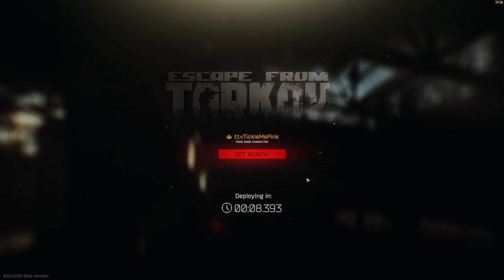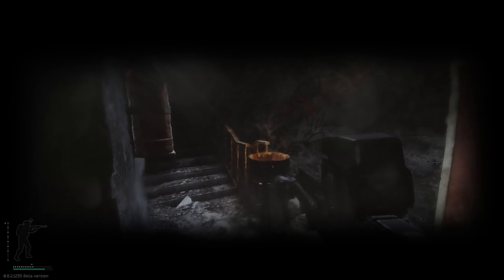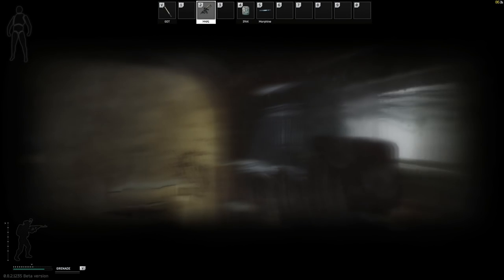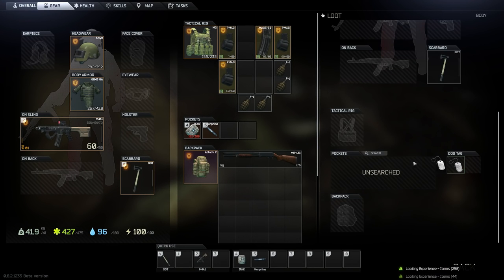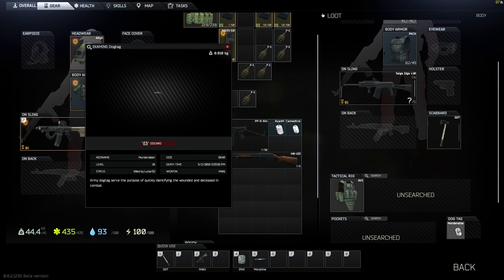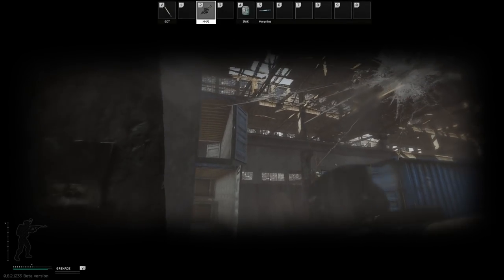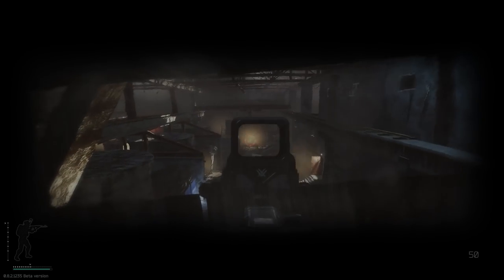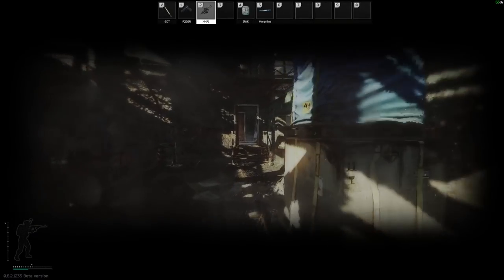IM BULLET PROOF New Armored Plate Carrier and Atlyn Helmet Gameplay | Escape From Tarkov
Dominating with the new Atlyn Helmet and the Armored Plate Carrier the "M2" chest rig. I honestly wouldn't recommend running fort without this vest with all the nerfs that have been hitting fort.